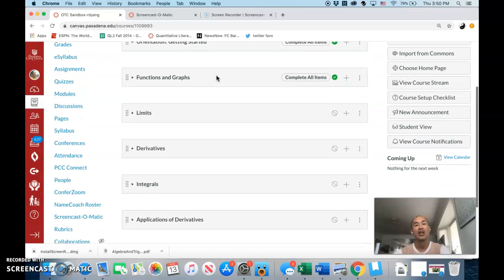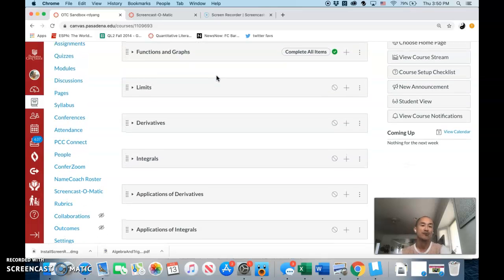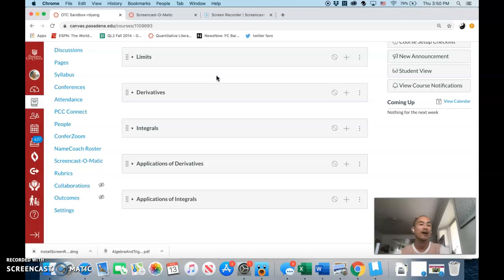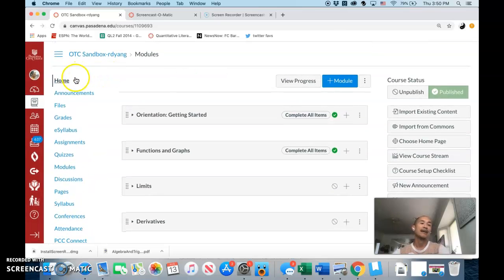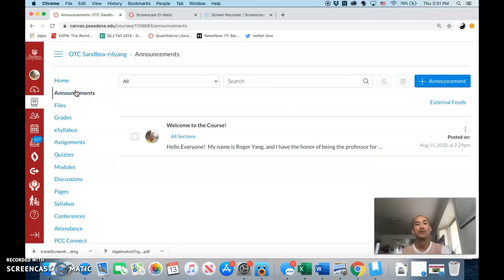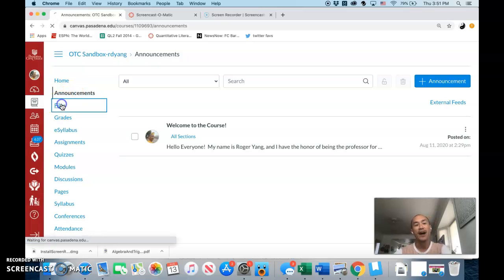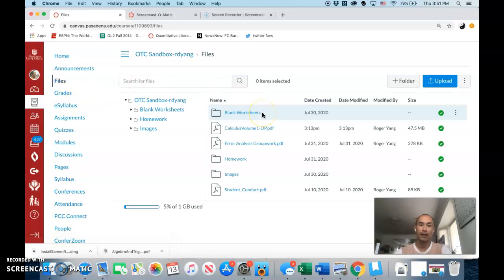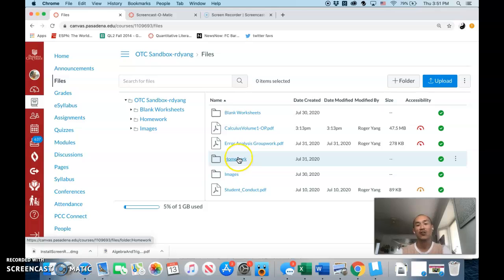Math 5A Welcome/Canvas Navigation Video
This video introduces Dr. Yang's Math 5A course and demonstrates how to navigate canvas.

0:00:00.- Intro
0:00:12 - Chapter 1
0:01:00 - Chapter 2